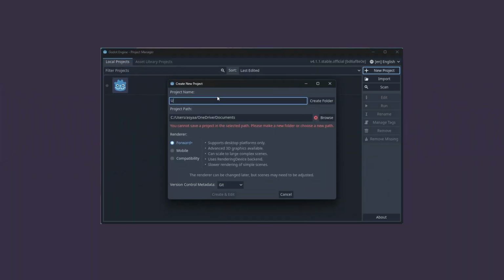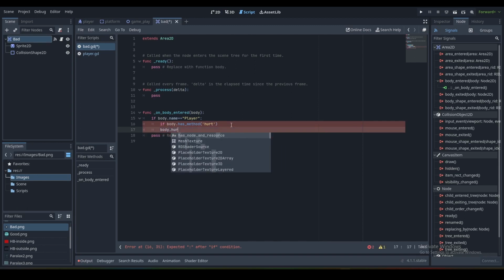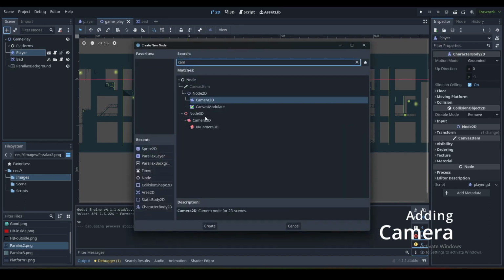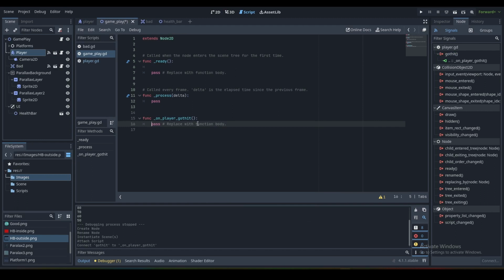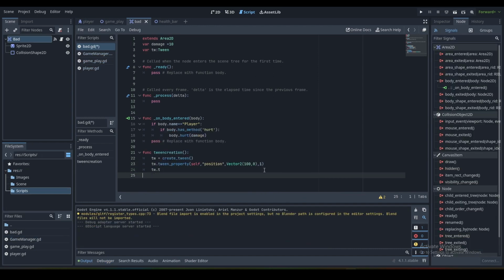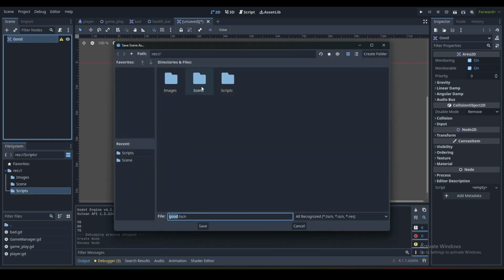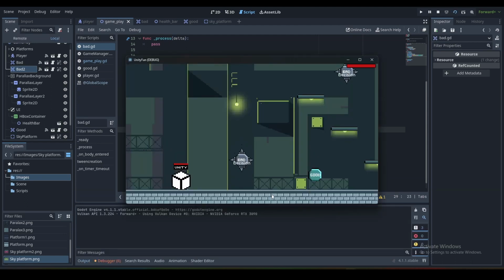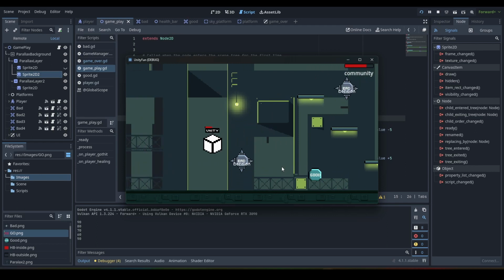I made a Game about UNITY in GODOT Engine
Very simple tutorial for unity developers. If any one think Godot is hard they will change their mind at leas a little bit,  after watching this...